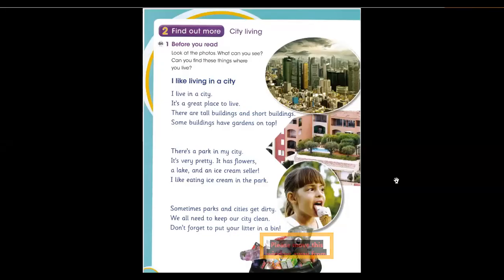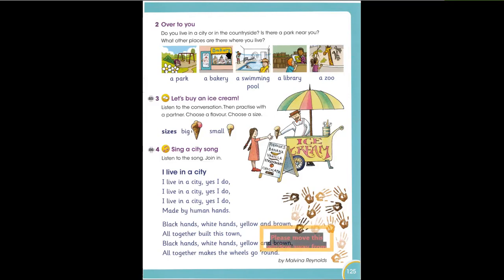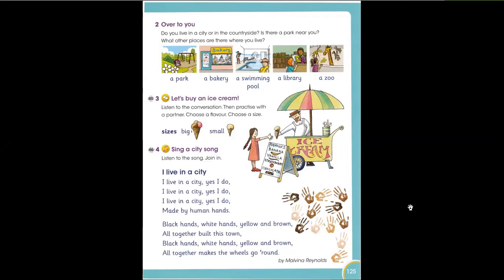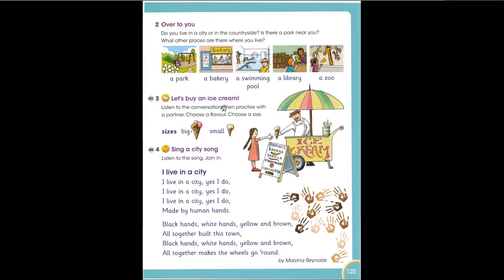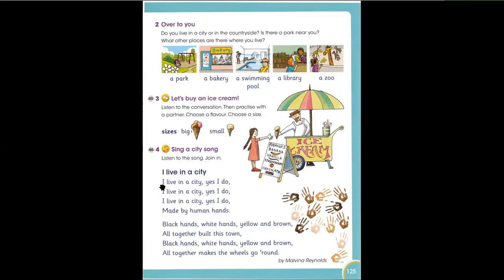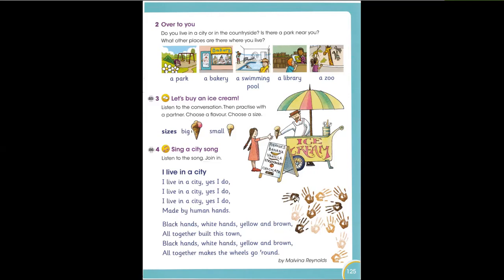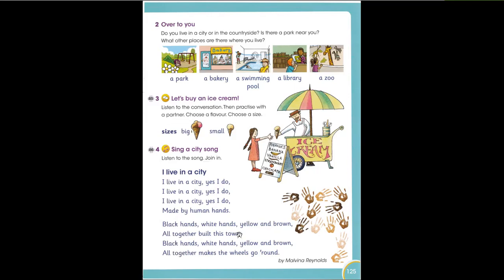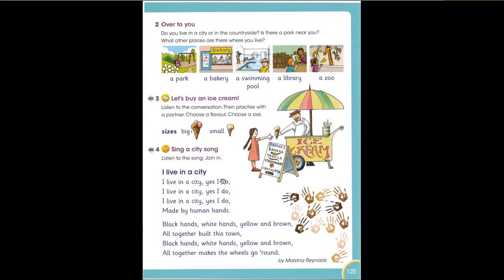English unit 9 city living